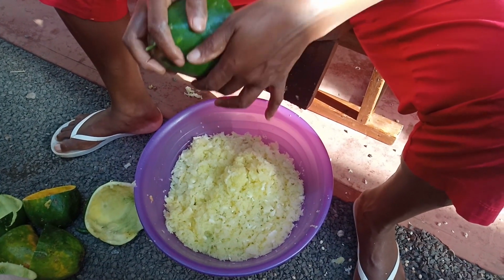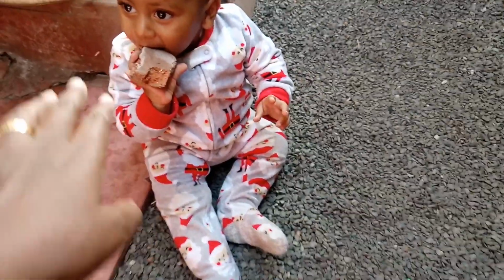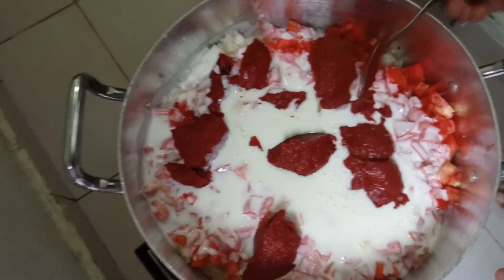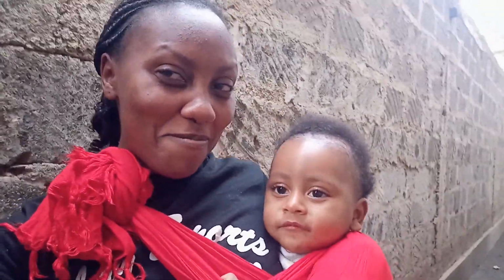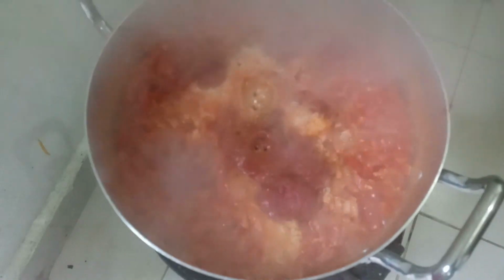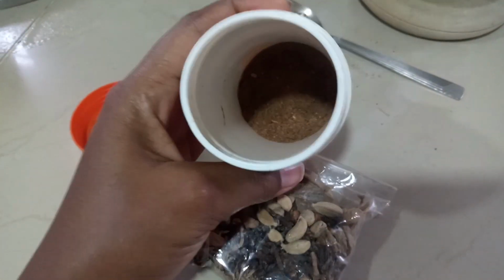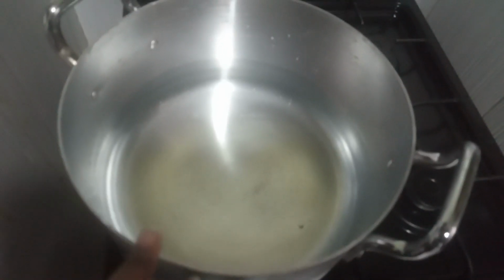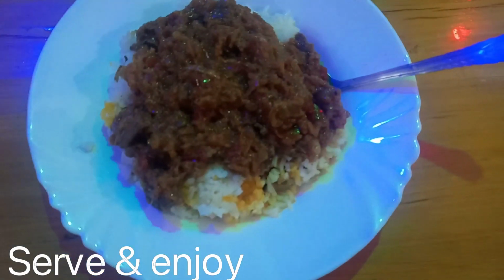HOW TO MAKE BIRYANI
Its the festive season, celebrate with these amazing recipe